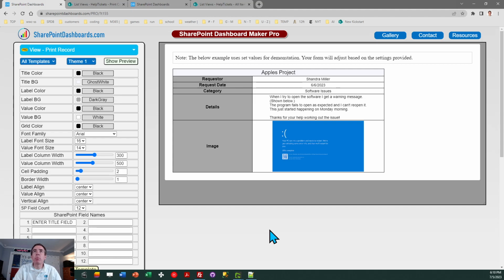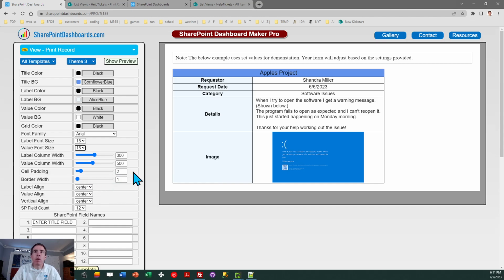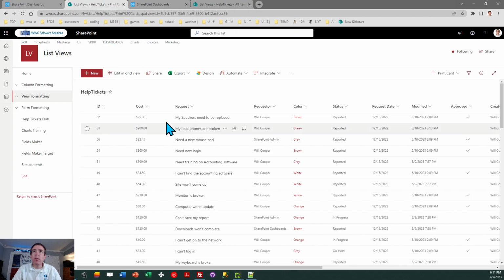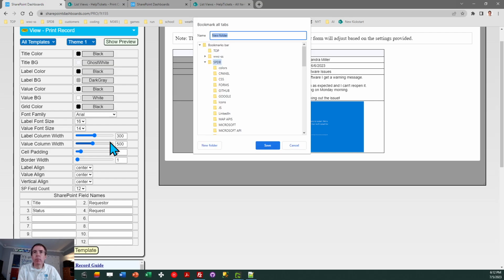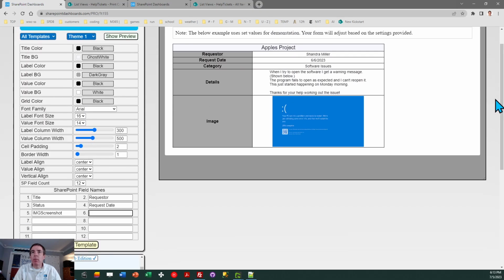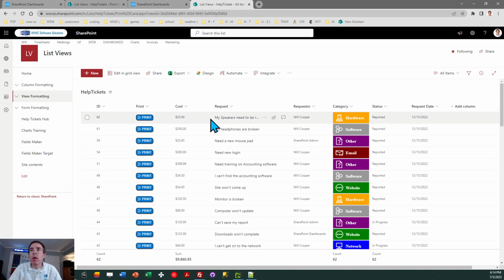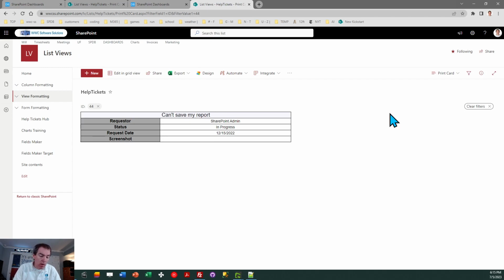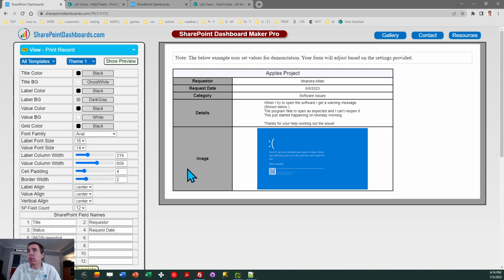SharePoint Print Template and Print Button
Learn how to add a simple SharePoint list item print template and print buttons to your SharePoint list.